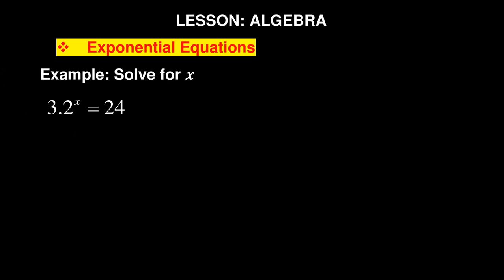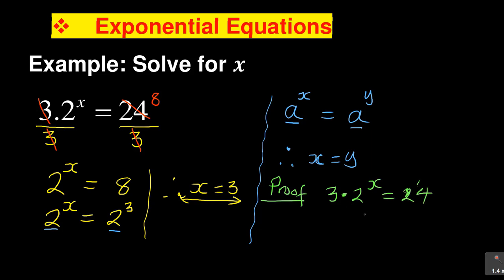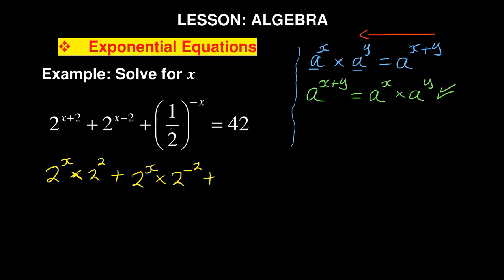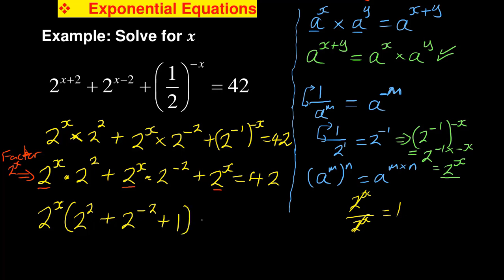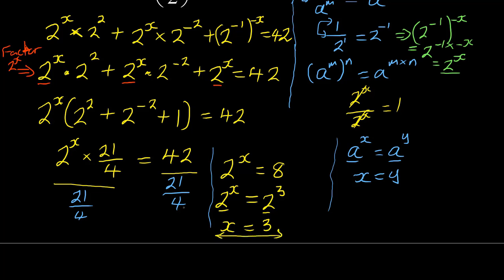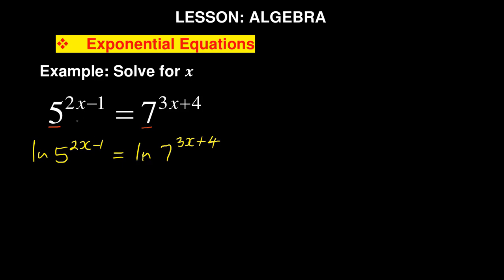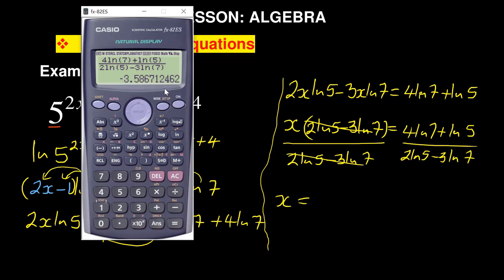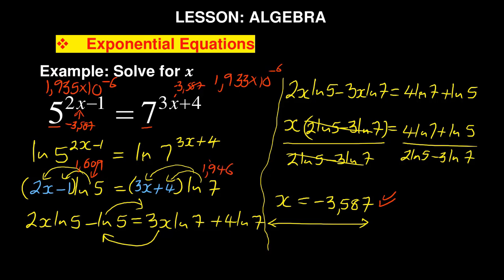Be a Master on Exponents-Great Exponential Equations Comparisons from Mathematics N2 to N3 to N4